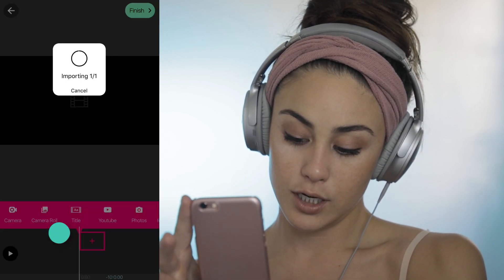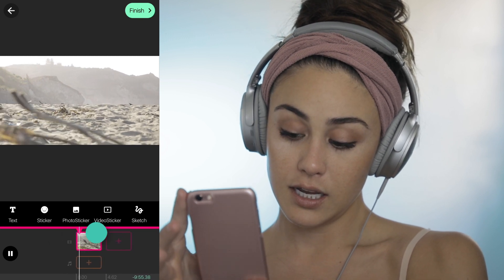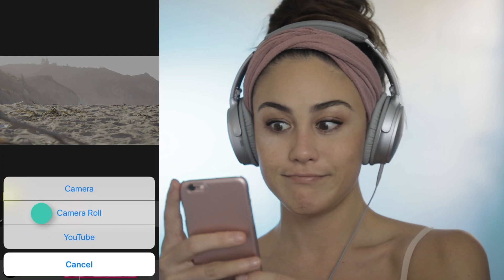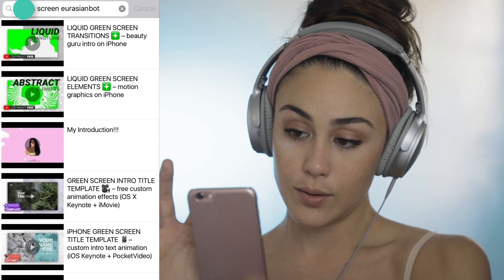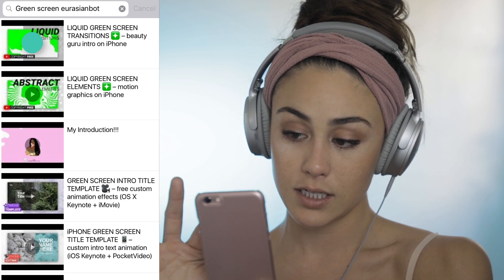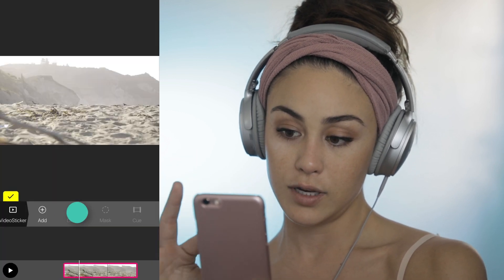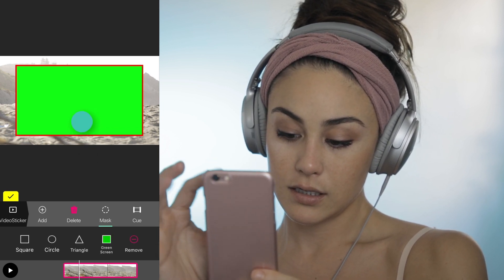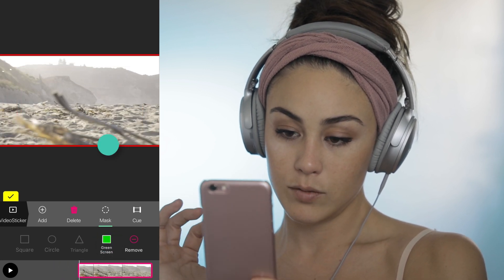Green Screen Drip Transitions ❇️– video editing on iPhone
To follow this tutorial, you’ll need:
▪️ iOS 10.0 or later (iPhone)
▪️ PocketVideo app (to download YouTube video and edit green screen)

Using green screens from YouTube in the PocketVideo app is the easiest workflow I’ve found for getting animations on your video for free using an iPhone.

1. Make sure to have your own background footage saved to your phone
2. Open PocketVideo and start a new project, select YouTube vlog
3. Press the pink add button, Camera Roll, and select your footage
4. Once you get to the spot in your video where you want the effect, hit pause and click VideoSticker, Add, YouTube
5. Search for ‘eurasianbot liquid green screen’ and select this video
6. Once it loads, select the in and out points (before and after the effect you want to add), then hit done
7. Pinch to size up if you want, hit mask, green screen
8. Once you’re happy with the sizing, hit the yellow check button
9. Repeat steps 4–8 as desired

Green screens are a way of masking footage using basic apps: iMovie if you’re on a Mac or PocketVideo if you’re on an iPhone. These transitions are meant to be used inbetween footage; instead of a sudden chop, the graphics create interesting shapes to reveal the next scene.

Recorded in 2018 using:
iOS 11.4.1
PocketVideo 2.706